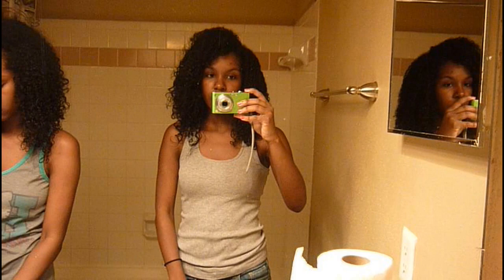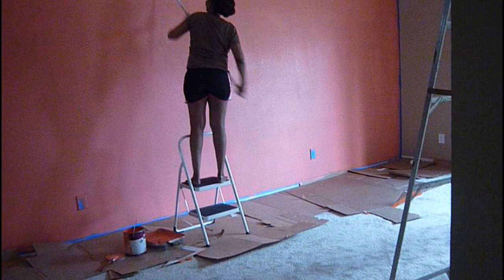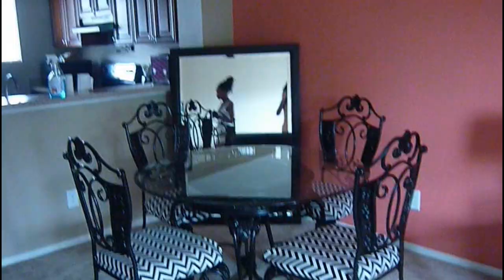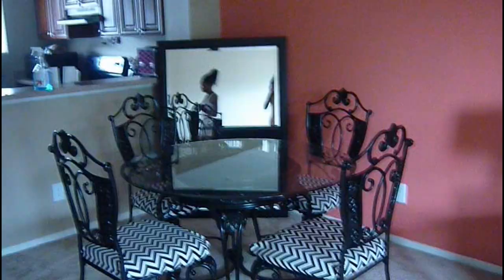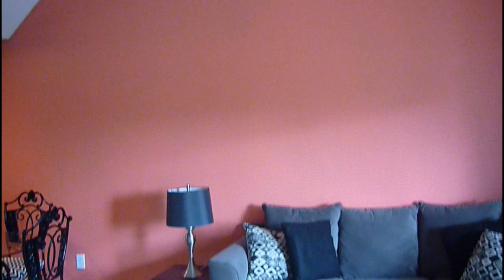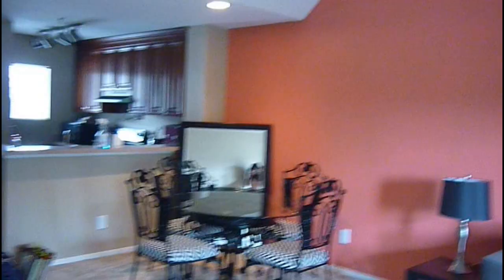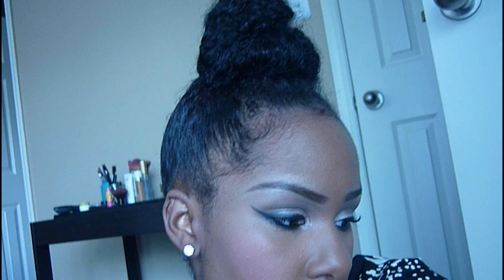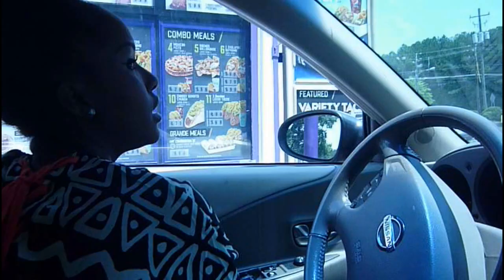Moving, Mini Apartment tour, and Painting!